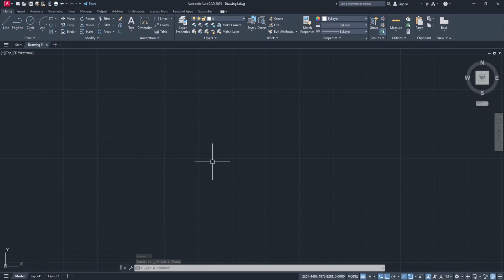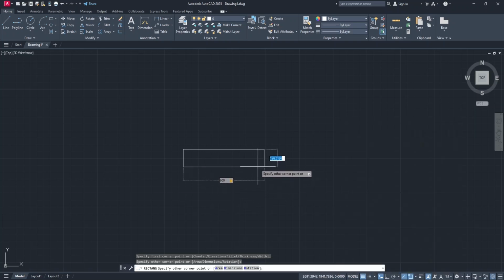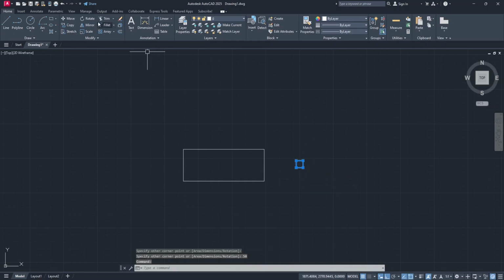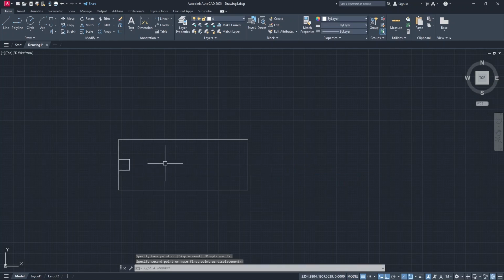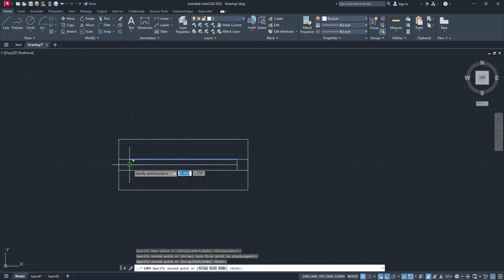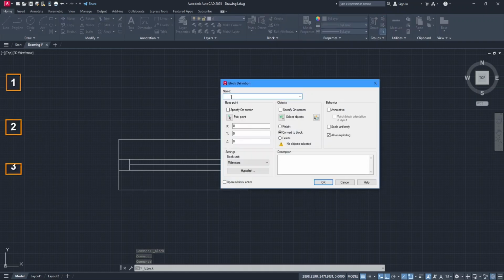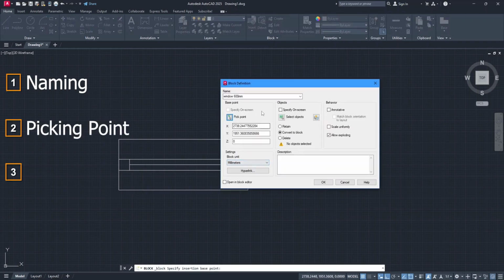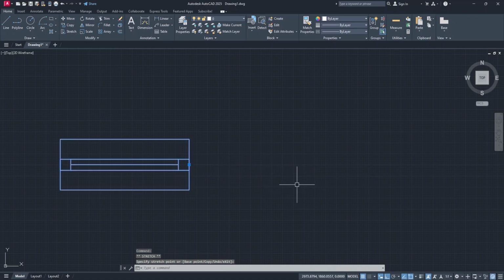How to Make Windows In AutoCAD (Quick & Easy)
Learn how to create windows in AutoCAD with a clear, step-by-step approach.

💻 Laptops for CAD & 3D Modeling:

• High-End Recommendation

• AutoCAD for Architects